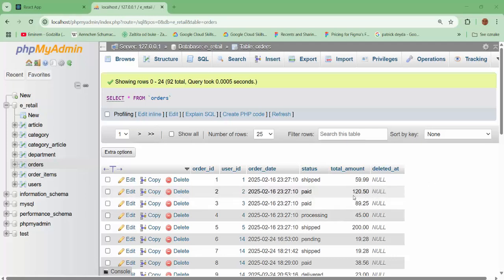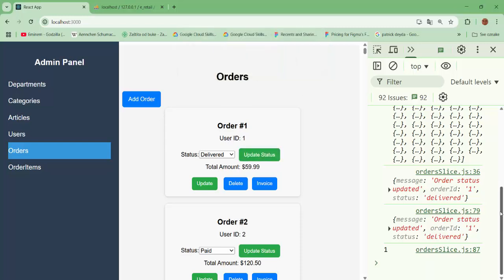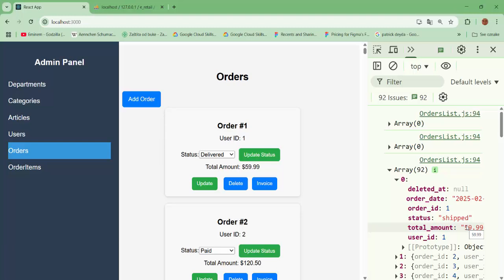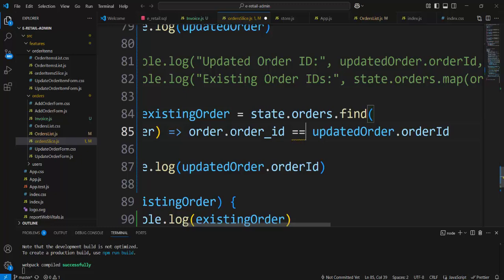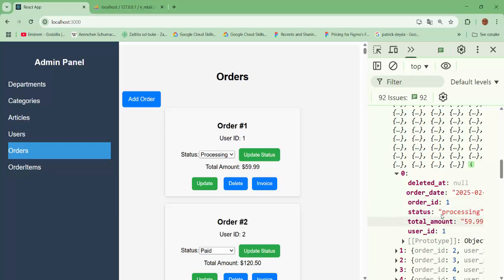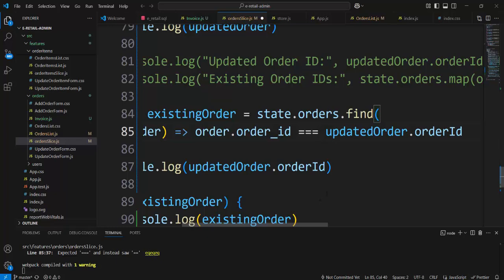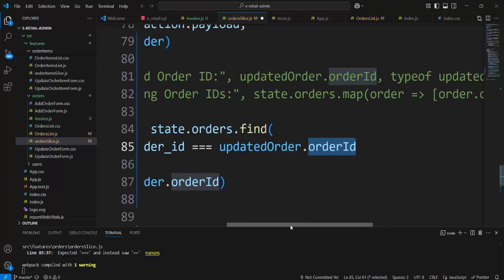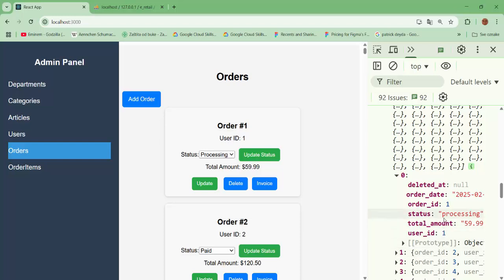Why Is It The Bug in React Redux Express MySQL App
Description:
In this video, I explore a tricky bug that happens when using strict equality (===) between a string and a number in JavaScript. I also discuss a case where Redux state didn't update, causing the UI not to re-render—without warnings or errors! This kind of silent bug can go unnoticed for years until it suddenly causes major issues. Let's break it down and learn how to avoid it.